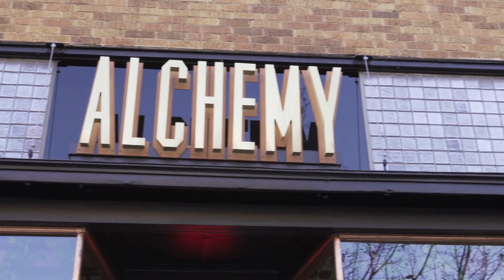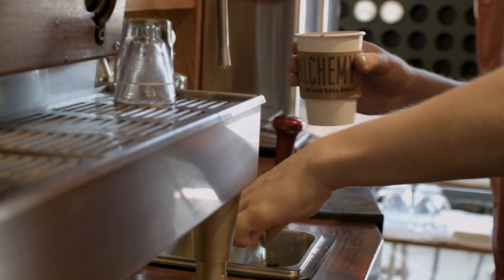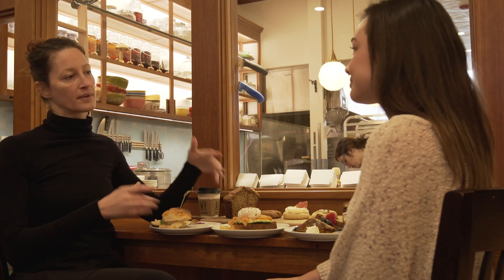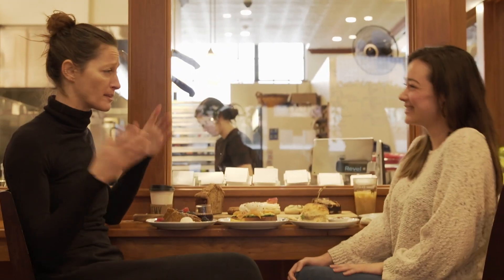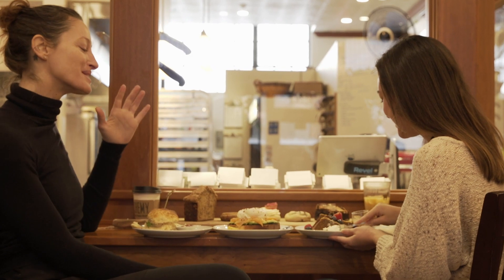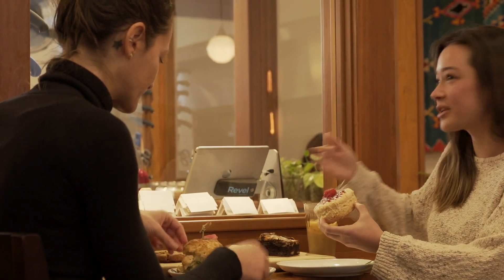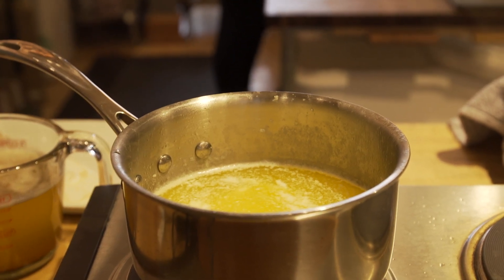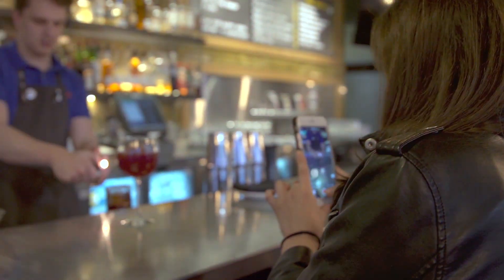No Free Lunches at Alchemy Coffee & Bake House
In this episode of No Free Lunches, Jordan Winter visits Alchemy Coffee and Bake House, a family-run shop providing coffee, espresso drinks & baked goods in Downtown Lawrence.

Stay up-to-date between episodes...